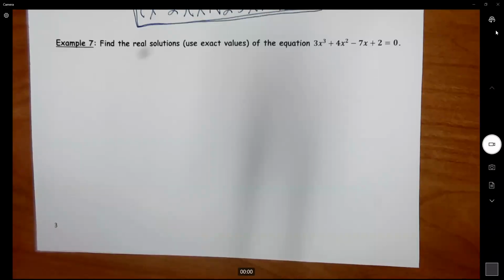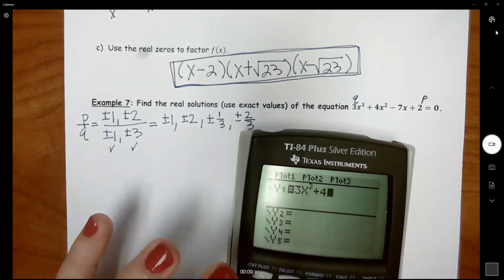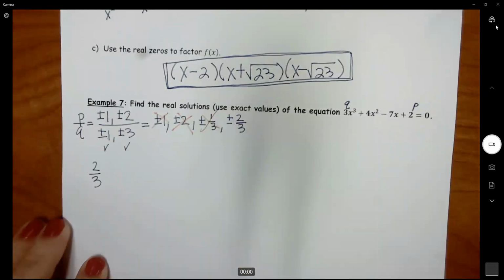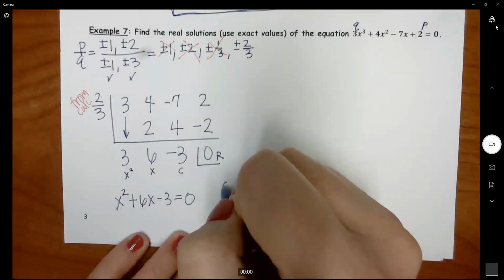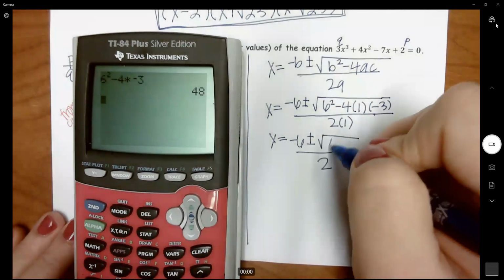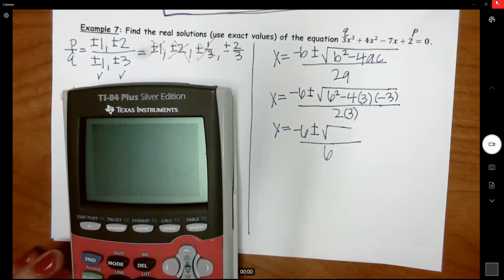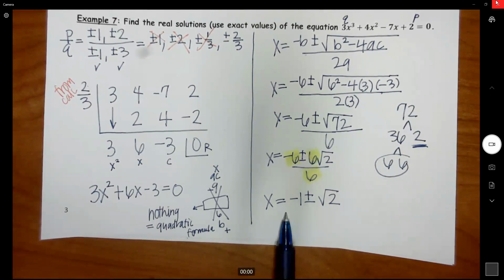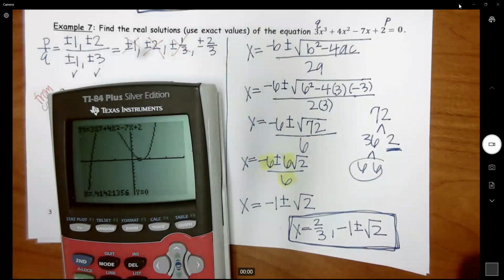Finding Zeros of a Polynomial Equation (old)